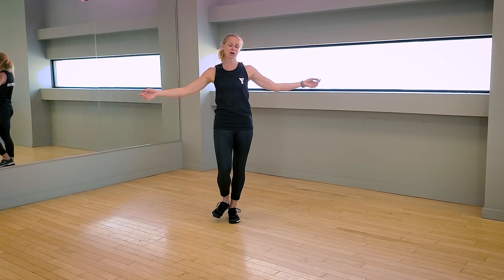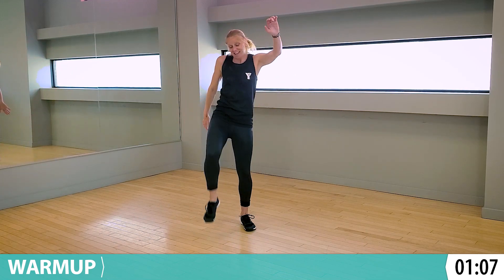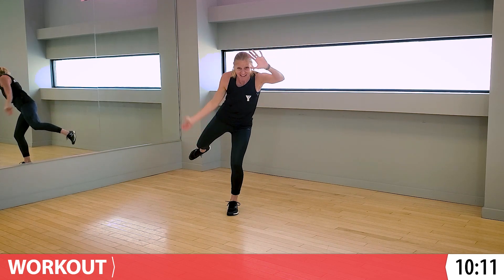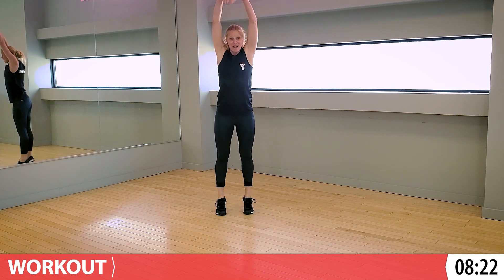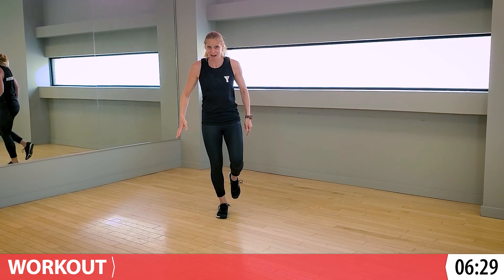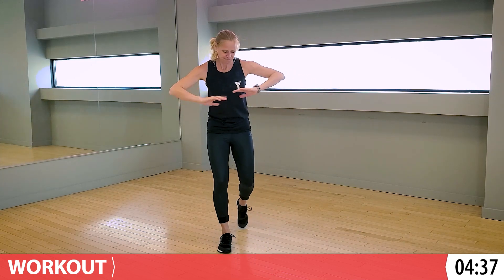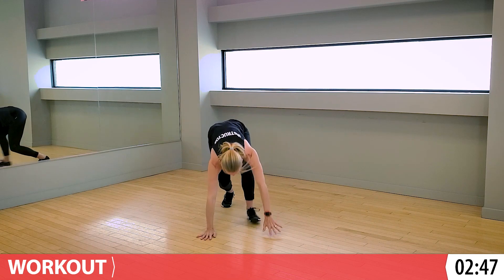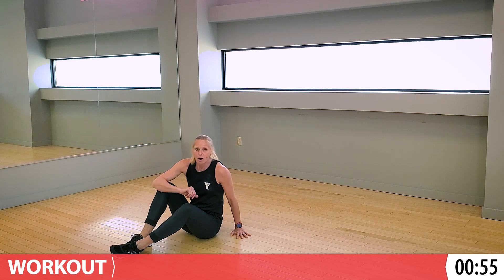YGym 45: Underwater Adventure!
In this class, Shelley will play underwater! Take big steps over waves, swim and even practice your dives!  No equipment is needed to complete this video.

YGym is instructed by YMCA certified fitness instructors and features content based on YMCA Canada's Health & Fitness programs and Canada's Physical Activity Guidelines.